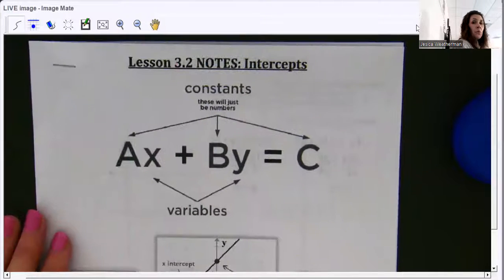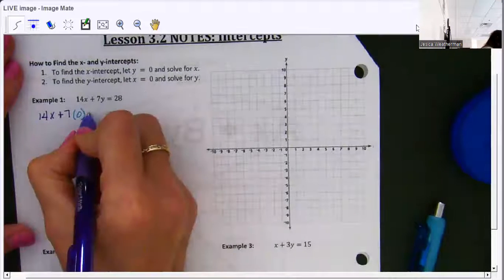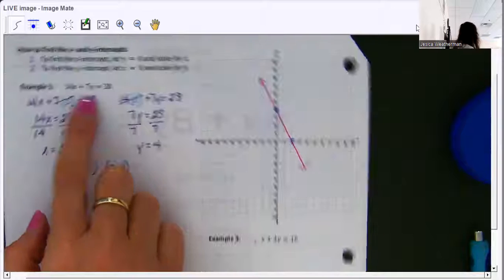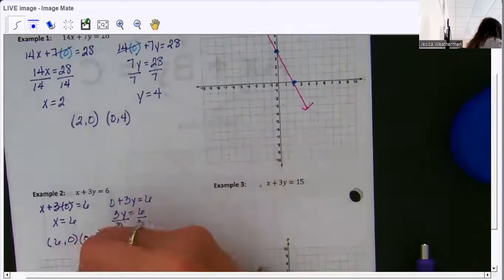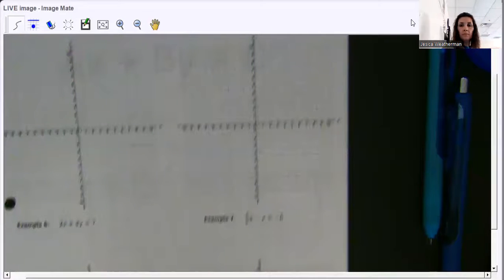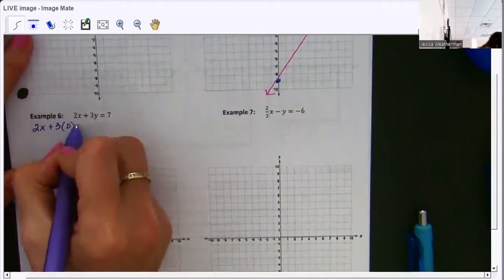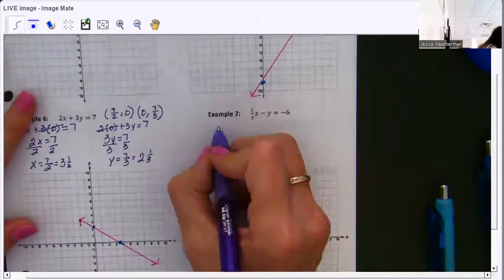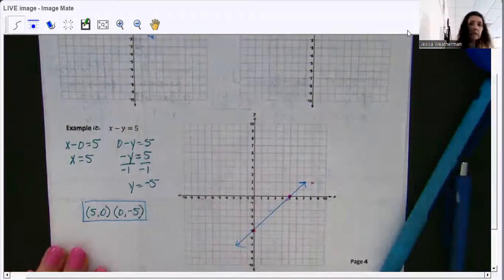Lesson 3.2: Intercepts